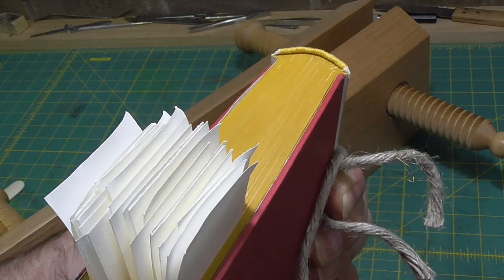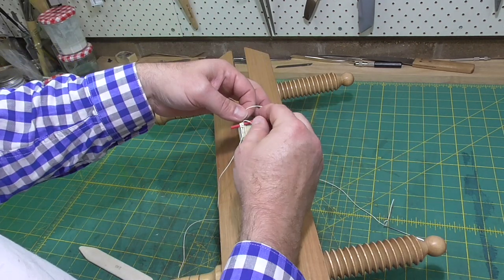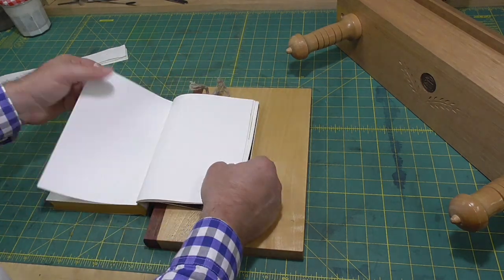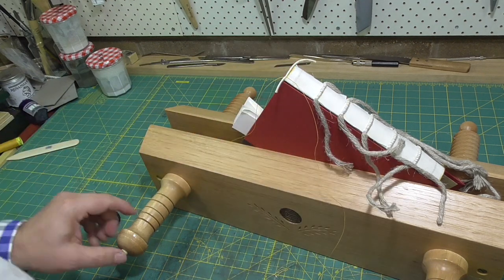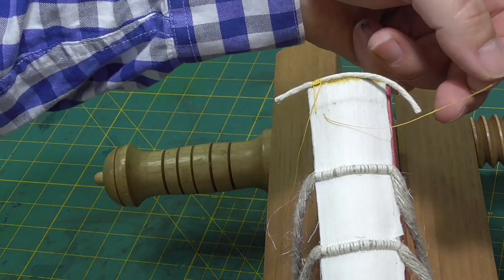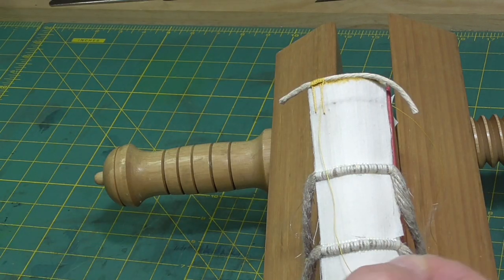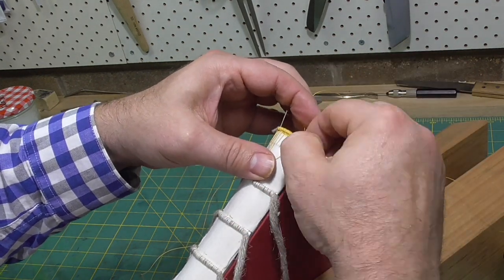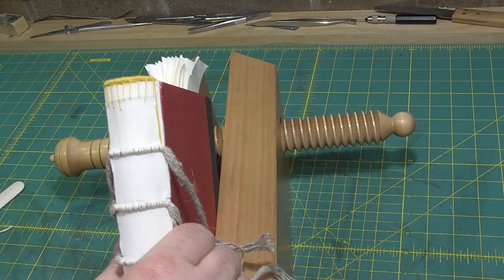Single Colour Bead on Spine Headband // Adventures in Bookbinding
This video demonstrates how to sew a single colour bead on spine headband. Historically this headband was often sewn as a primary headband. The modern use of this headband is as a conservation headband or a simple decorative headband.

00:00 Single colour bead on spine headband
00:30 Sewing on a demonstration text
05:30 Flagging a real book
07:00 Sewing on a rounded and backed book
16:22 Finishing

Headbands How to Work Them by Jane Greenfield and Jenny Hille 2nd edition

The coloured thread is Gütermann linen thread product number 744573.